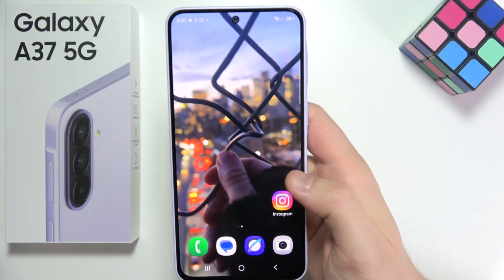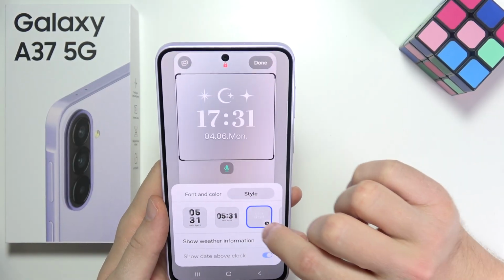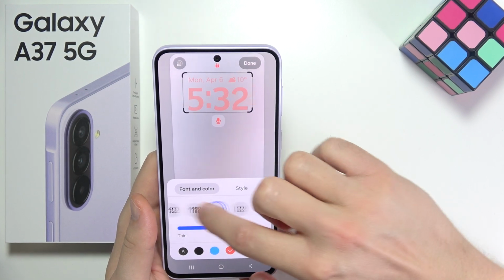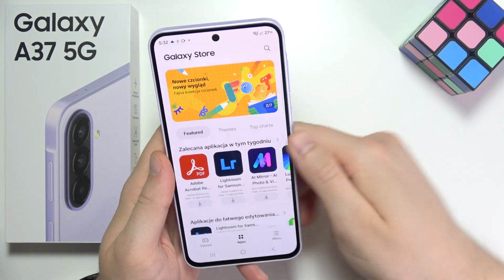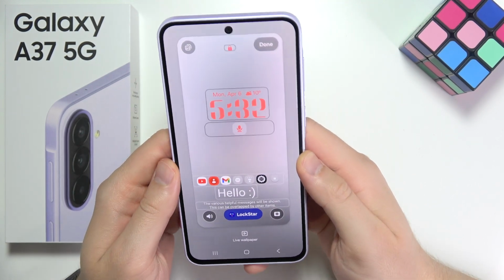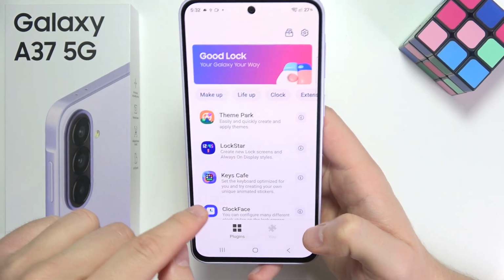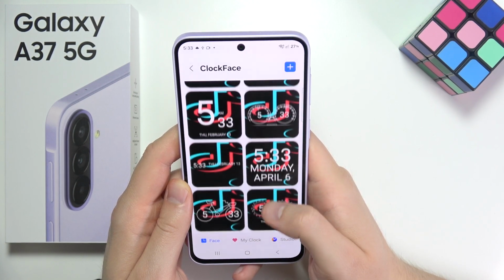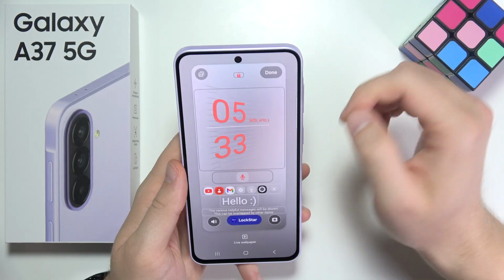Samsung A37 5G: How to Change Lock Screen Clock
Learn how to change the lock screen clock on Samsung A37 5G. This allows you to customize your phone's appearance and make it more personal. In this tutorial we show how to adjust the lock screen clock on Samsung A37 5G.